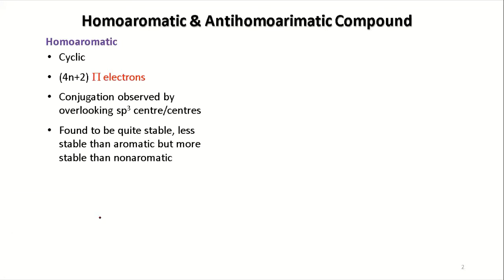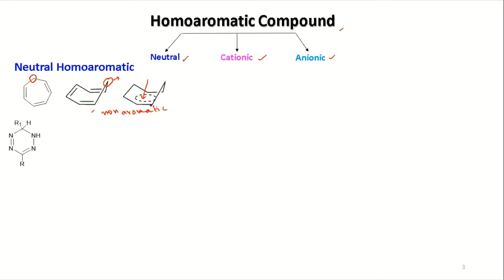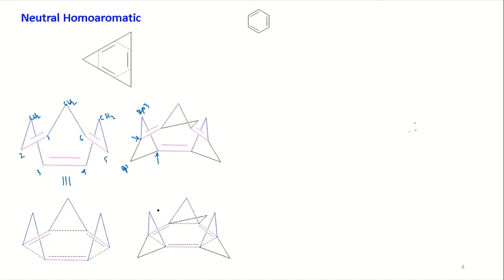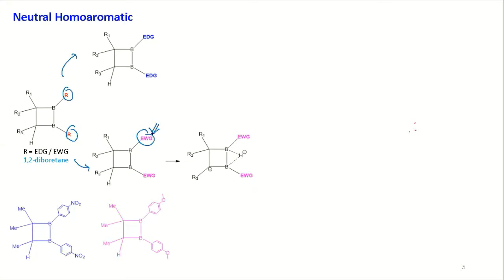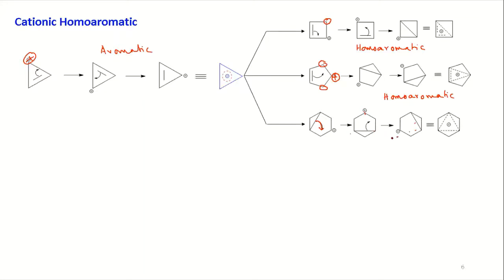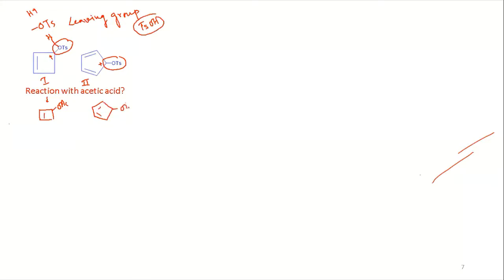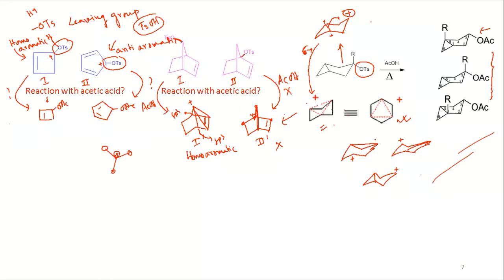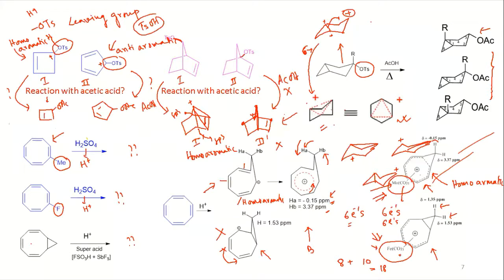Aromaticity-4: MSC102 Lecture -4 _S Gazi